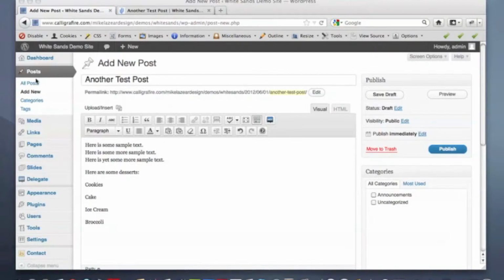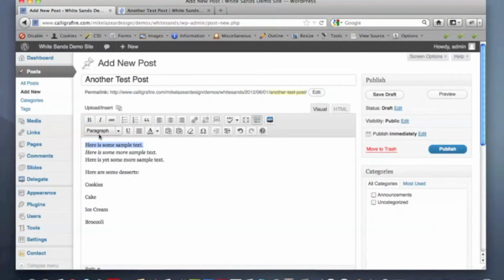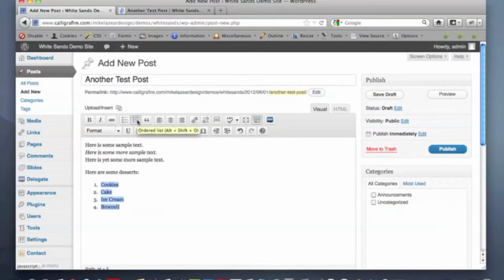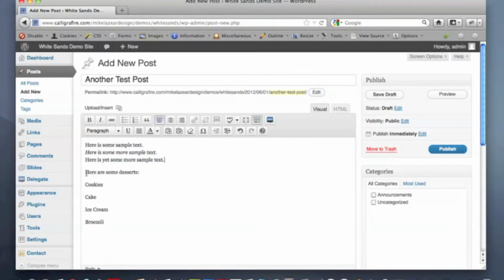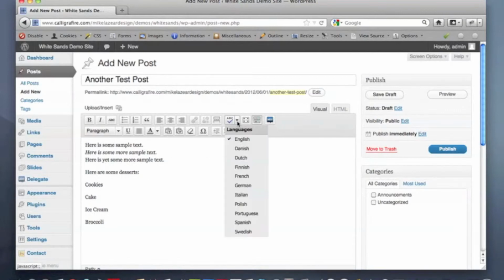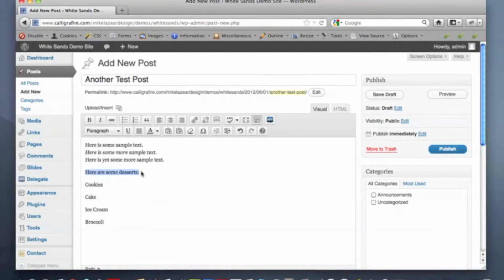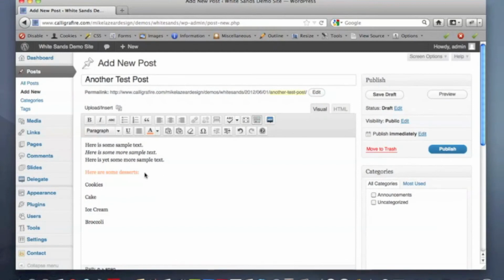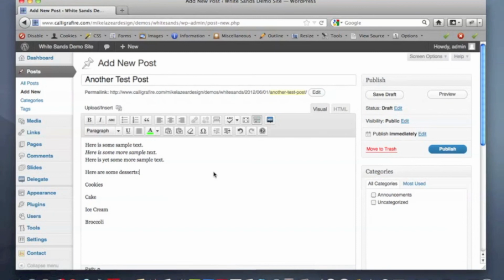Styling Your Wordpress Posts and Pages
Learn how to give your Wordpress posts and pages a face-lift.  No more plain text for you.  This tutorial shows you how to bold, italicize, underline and strike-through text as well as create links, change colors, add headings and more.